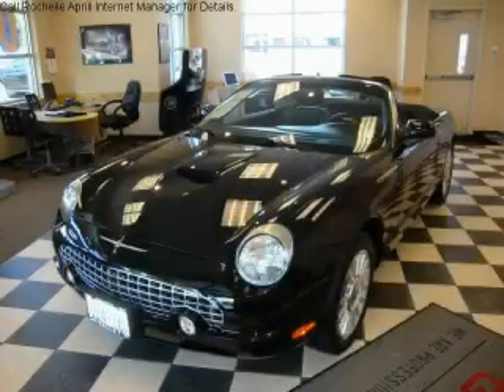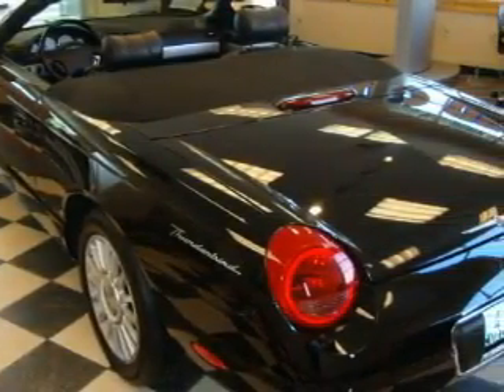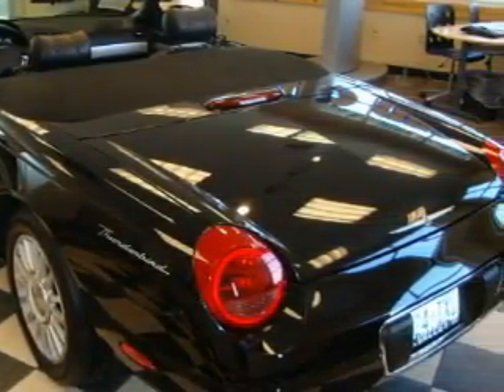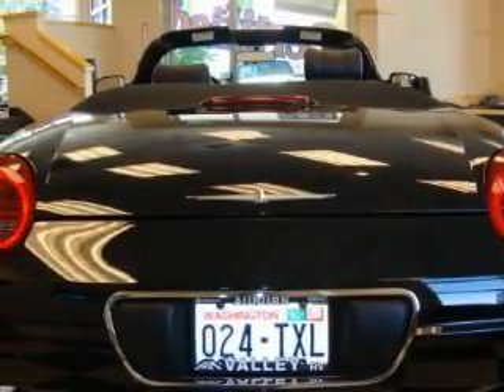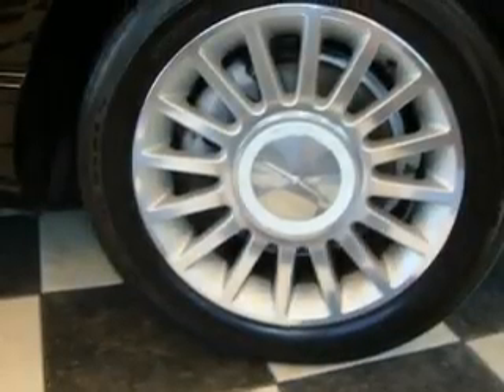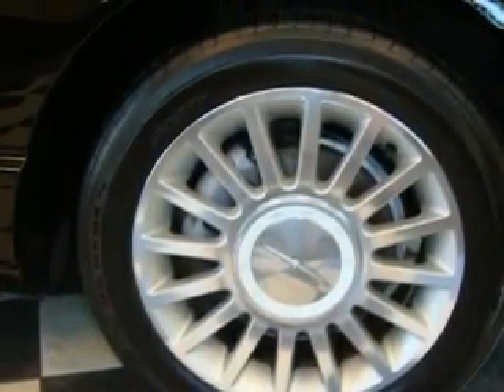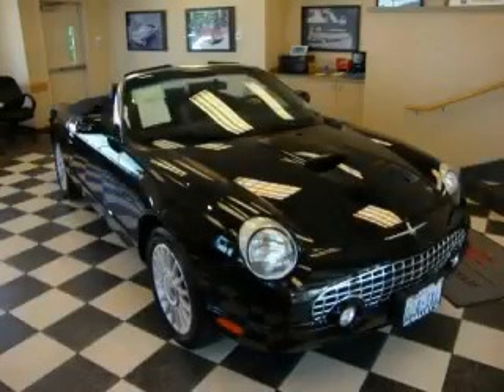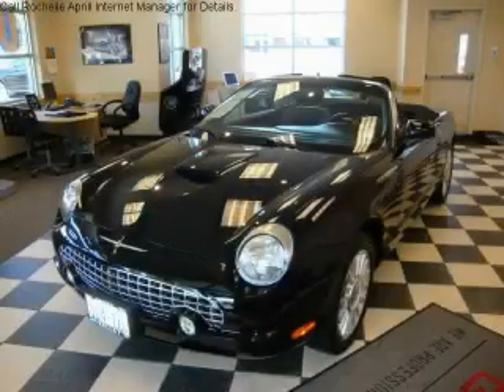2005 Ford Thunderbird Auburn WA 98002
3104 Auburn Way
 Auburn, WA 98002

 Year: 2005
 Make: Ford
 Model: Thunderbird
 Engine: 3.9L V8 EFI DOHC
 Trans.: Automatic
 Exterior: Black
 Miles: 34,184
 Interior: Black